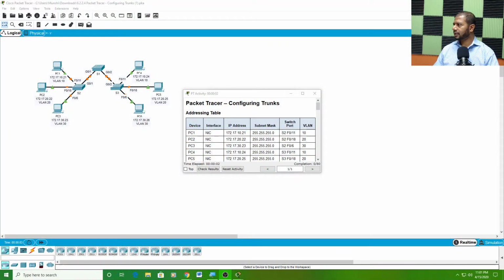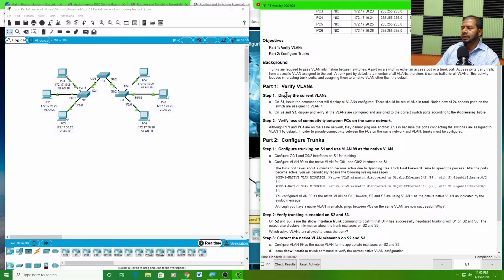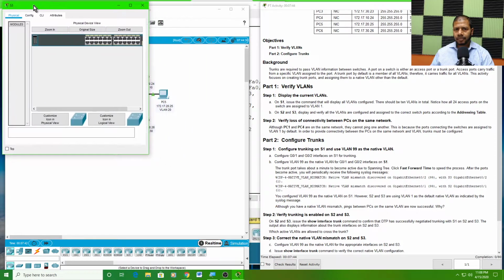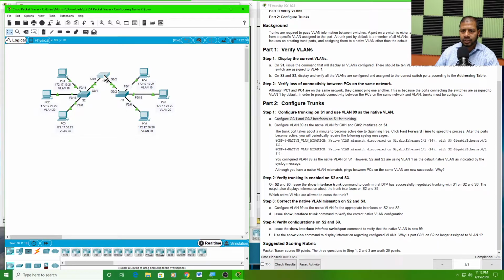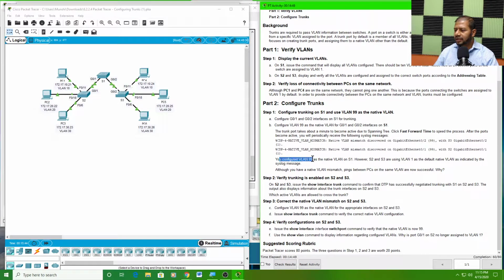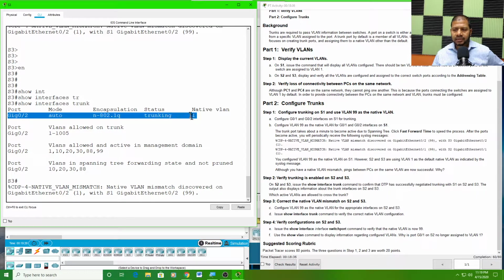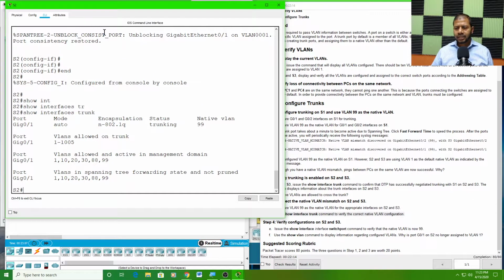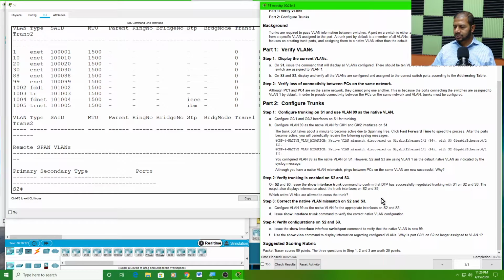Lab 6.2.2.4 Packet Tracer - Configuring Trunks - Professor Munshi Shams (CCNA 2)